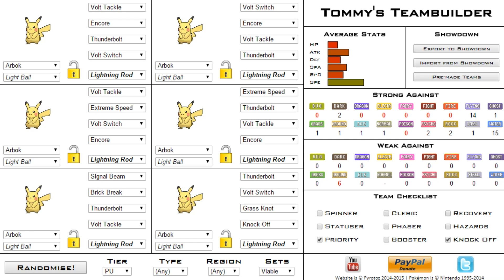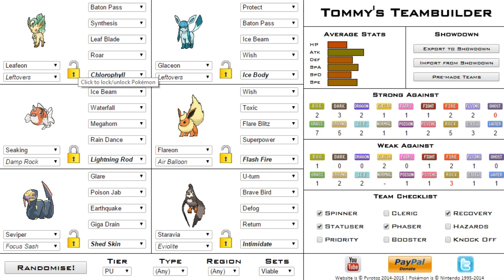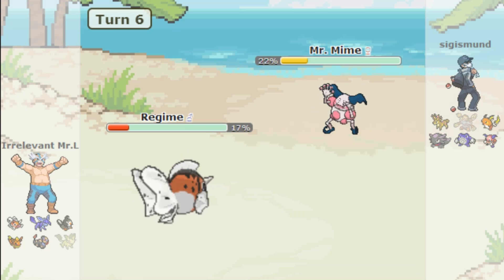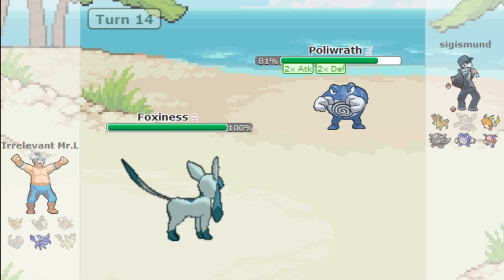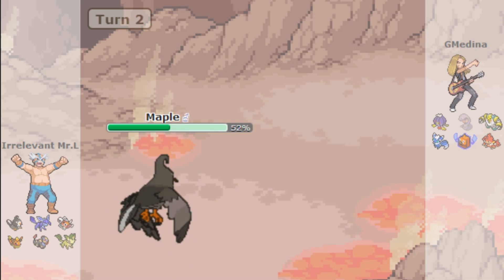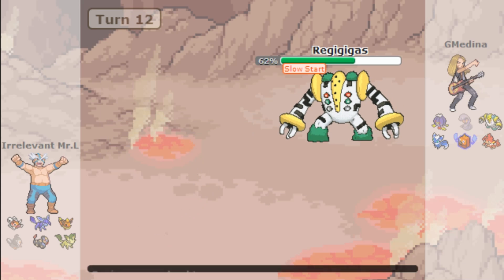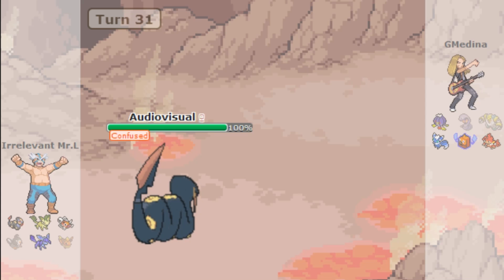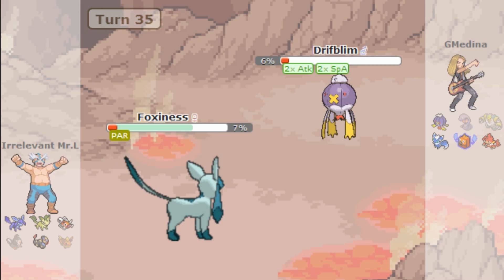Tier Time PU #1 - "The Starteon"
Welcome :D
In this series we get a random team (starting at PU) and make our way up the tiers keeping one member along the way. We only can keep a member if we have a winning record that episode, i.e. 2 wins and 1 loss. We keep the Pokemon who did the best that week. As we go up the tiers we will accumulate new members that will stay with us as long as we keep winning. If we have a losing record in a week we have to start with a brand new team in PU.